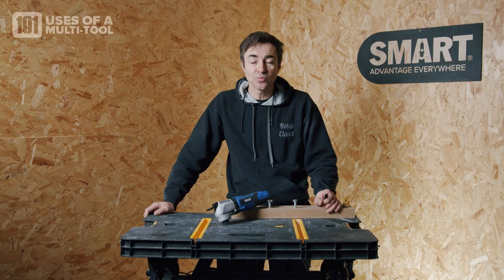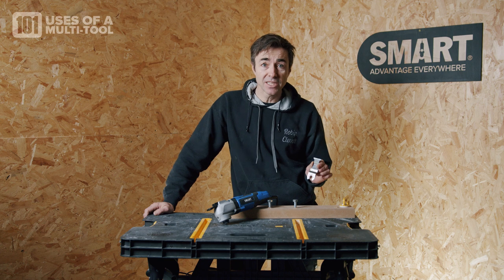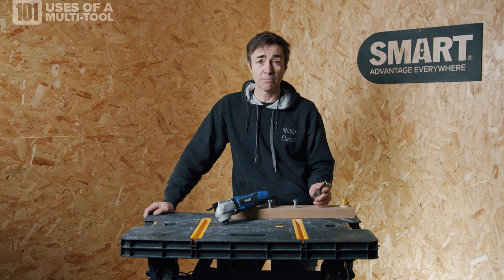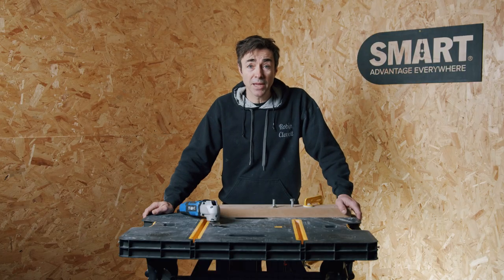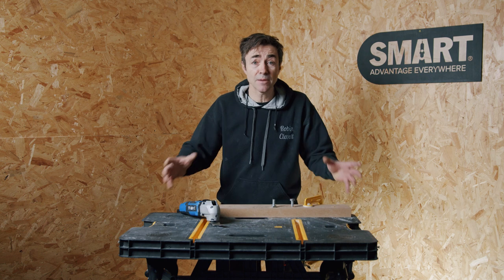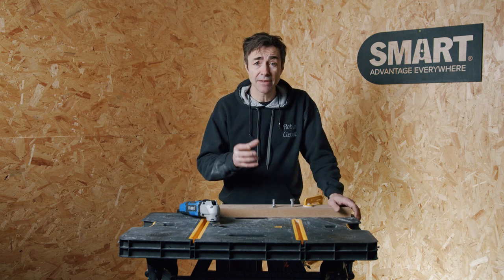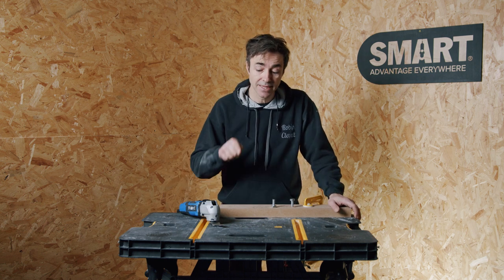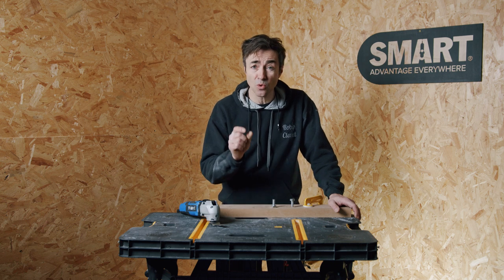The best tool for removing bolts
Extend the capabilities of your multi-tool with this extremely versatile blade. Learn how you can destroy your metal in seconds with our SMART 'Metal 'Buster' Blade.